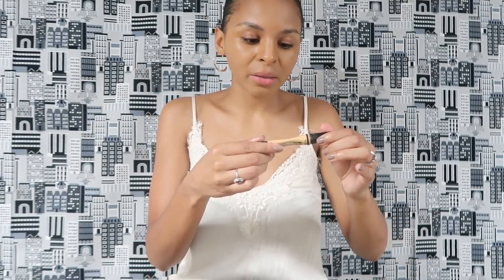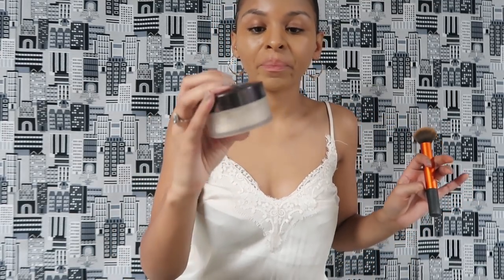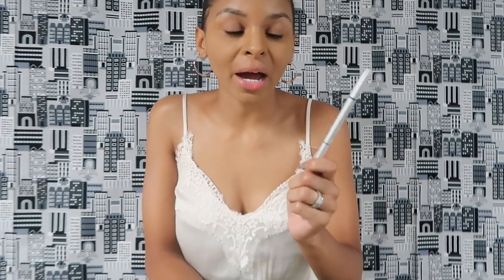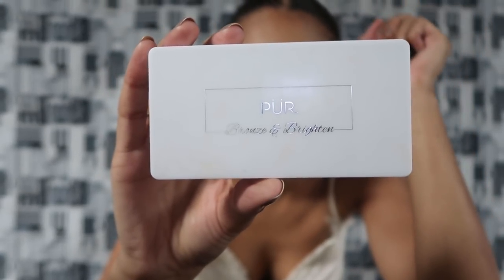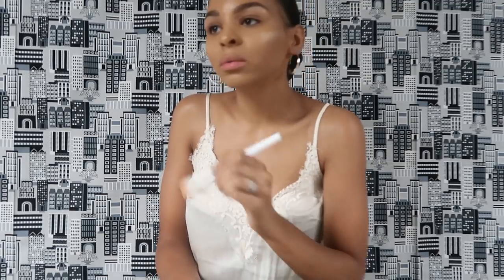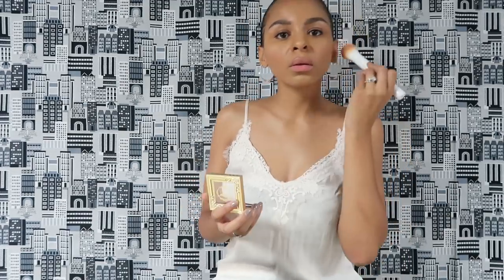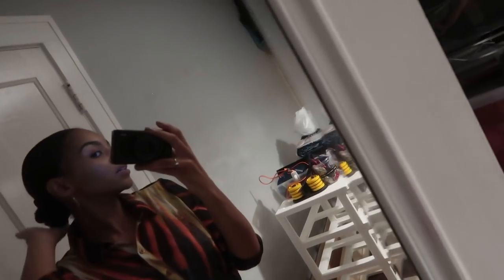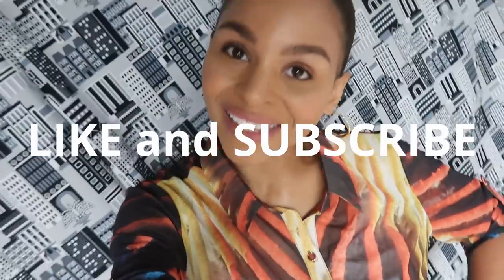Get Ready with me! My first YouTube video | Olivia Edwards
my first youtube video so please bare with me,
excuse my awkwardness unfortunately it will be a recurring factor :)

Make-up Products used:
Milani Foundation
Boy brow by Glossier
Prow power eyebrow pencil
LA girl pro Concealer
Pur bronze and brighten palette
Pretty Vulgar Blush

Women's Didi Block Heel Mules